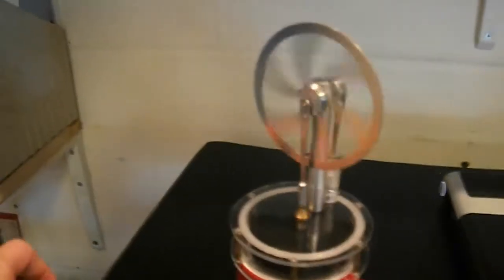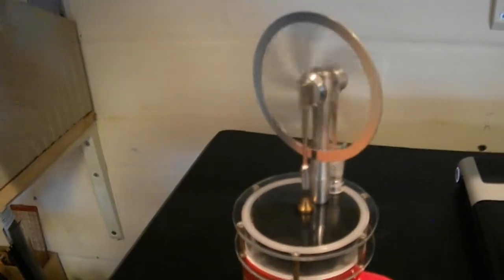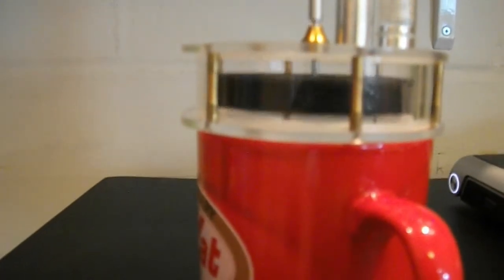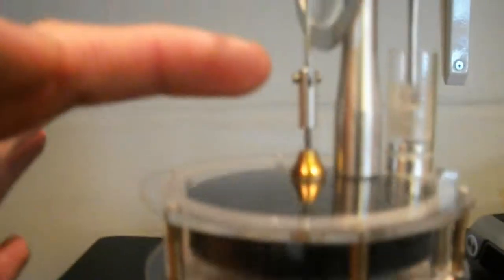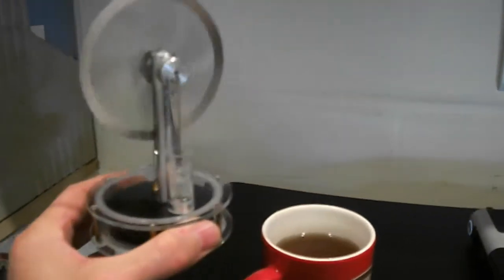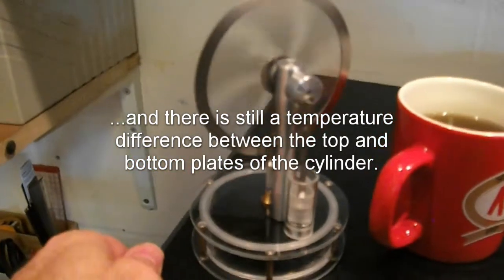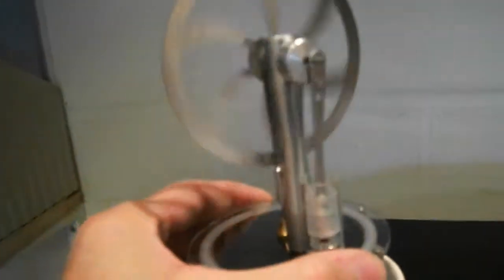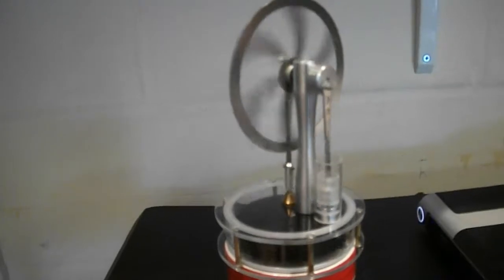Introducing the Stirling Engine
Here is just a brief introduction to the Stirling Engine, more specifically a Low Temperature Differential Beta Stirling Engine.
There are loads of great websites that will tell you Robert Stirling and how his engine works in more detail.  Just search for "How does a Stirling Engine work" in your favourite search engine and choose a site or video most appropriate for the level you are working at.